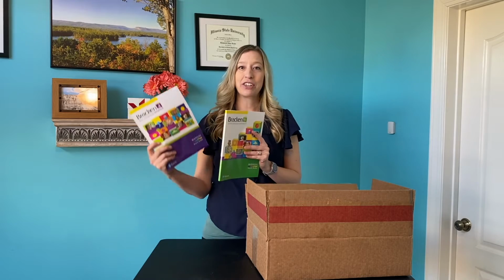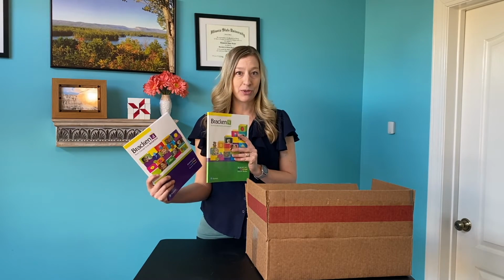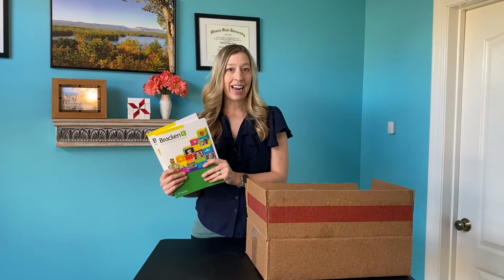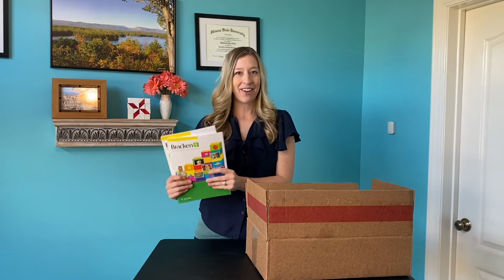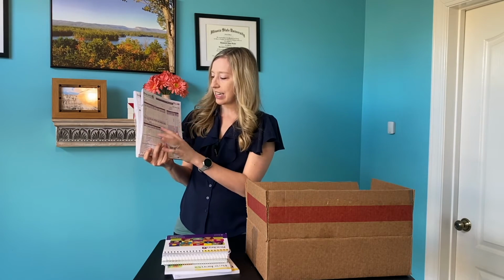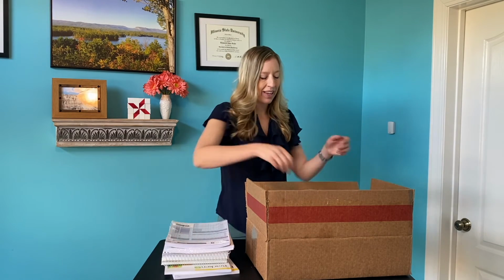Unboxing The BBCS-4:R and the BSRA-4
Join host Liz Grose, School Psychologist and Pearson Assessment Consultant as she shows you the new Bracken Basic Concepts Scale: Receptive, 4th Edition and the Bracken School Readiness Assessment Revised!

The Bracken Basic Concept Scale: Receptive -4th Edition | 4th Edition, Receptive (BBCSTM-4:R)  and the Bracken School Readiness Scale (BSRA-4) are fully updated editions of BBCS-3:R and BSRA-3. With new digital administration and scoring options, new art, and updated norms, this video offers a quick look at these measures of concept comprehension.

Presenter: Liz Grose, SSP, NCSP